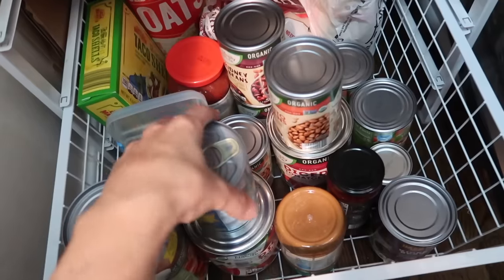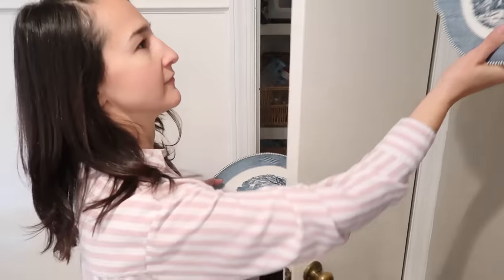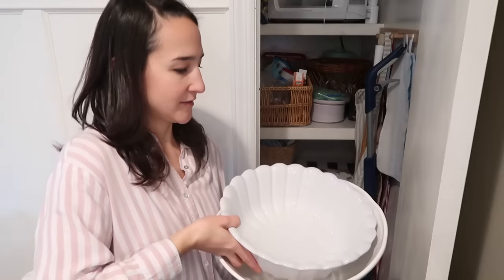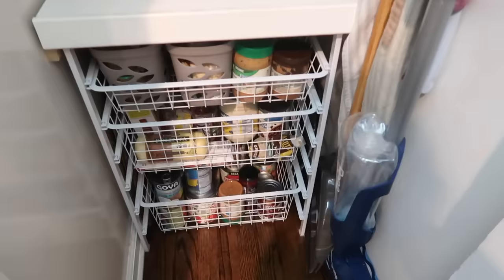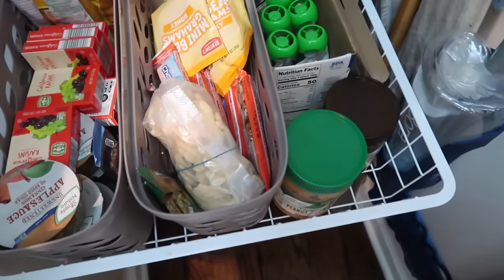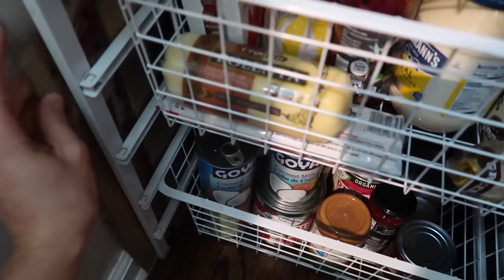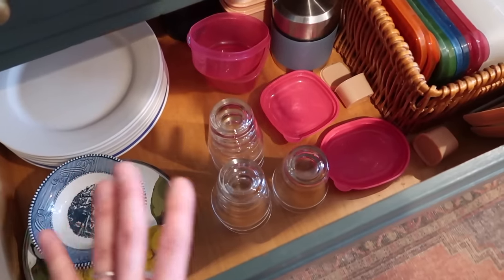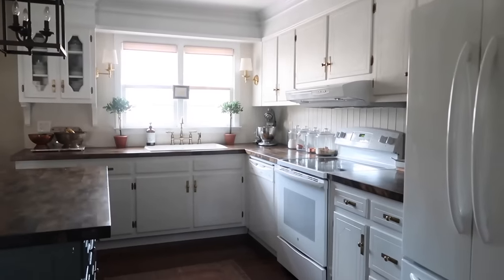Small Pantry Solutions on a Budget | Declutter + Get Organized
A small pantry could lead to big problems but here are my best tips and solutions for fitting in everything we need for our family of six. This set up helps me manage what we have to keep waste down, and a few simple switches keep efficiency up!